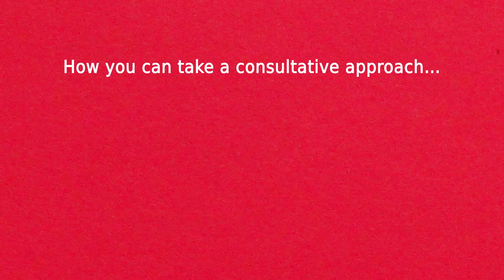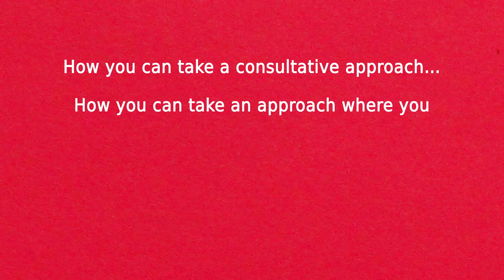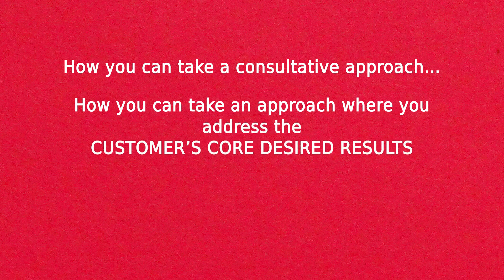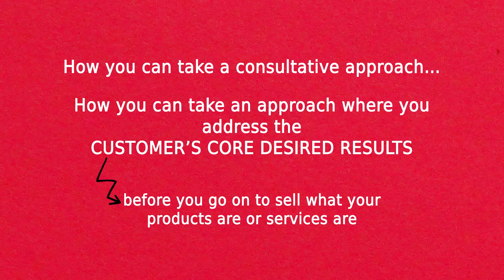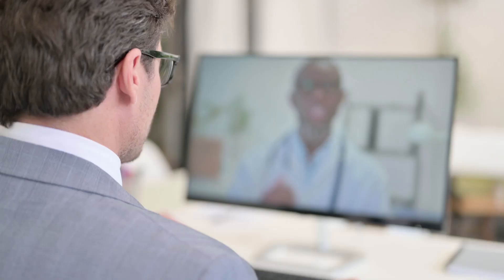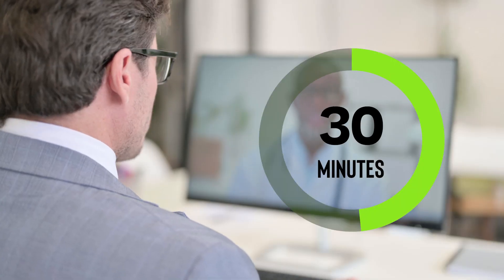How to Be Consultative In Your Approach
Consultative approach prioritizes relationships and open dialogues to identify and provide solutions to the needs of the customers.
Provide strategic recommendations for solving the client’s big problems.
Address the key needs and keep educating your clients, sharing insights and feedbacks as you work along with them.
Focus on creating value and trust with the prospect and explore their needs consistently.
Conduct research to gain a deep understanding of your clients entire business and ask plenty of open-ended questions.
Always strive to understand the big picture!